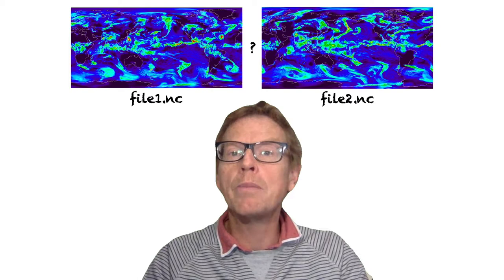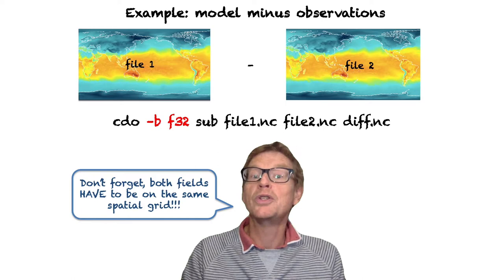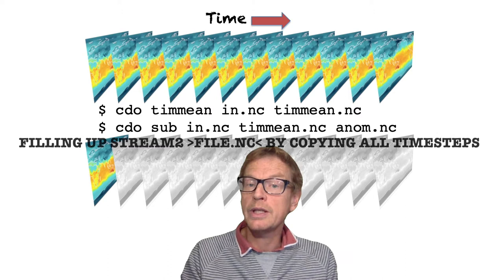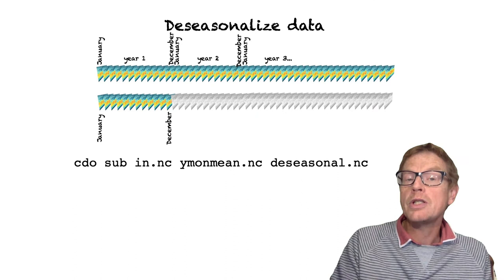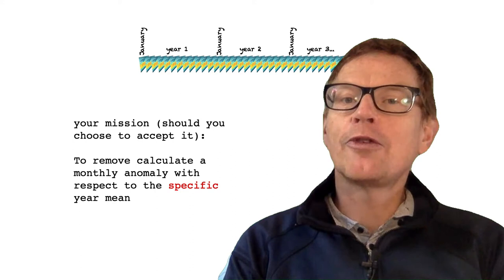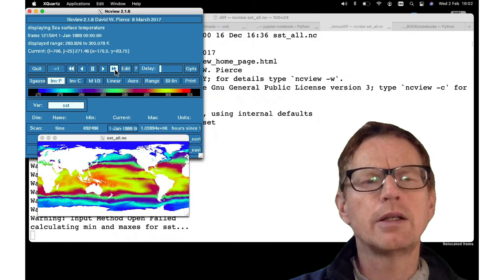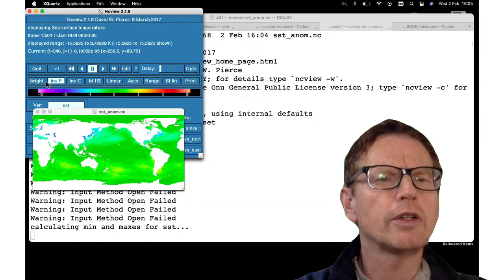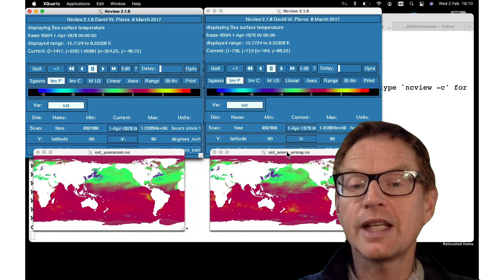Combining gridded fields and broadcasting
This video concerns combining gridded fields, for tasks such as:

- Calculating model biases
- Calculating daily, monthly, and annual model biases
- Normalizing fields

In particular the video discussing the concept of broadcasting in time, which is where CDO duplicates fields in time to ensure they have the same number of time slices to allow manipulation.  It is a powerful tool, but care has to be taken to ensure that slices are combined in the correct way.  This is where the time-locking functions, such as daySTAT, monSTAT and yearSTAT are also useful.